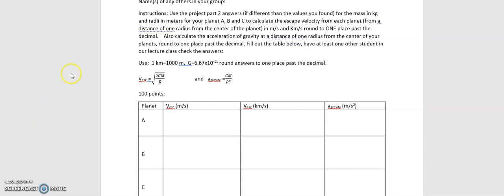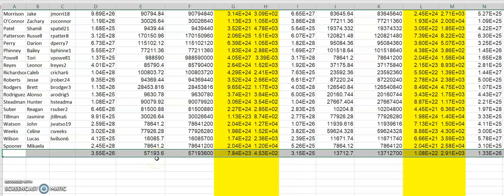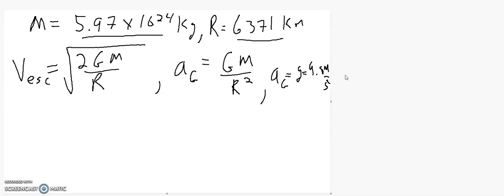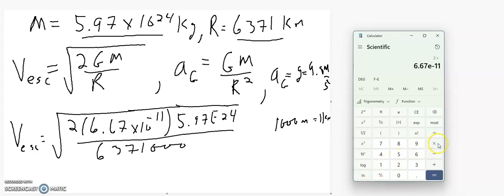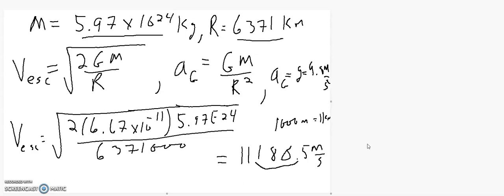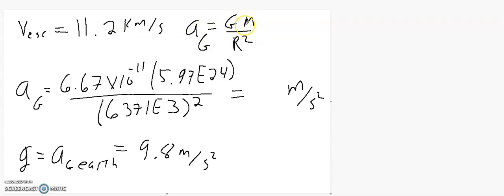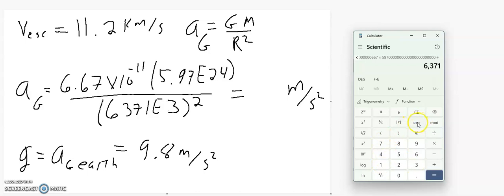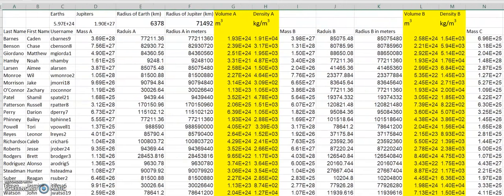Project part 3 example